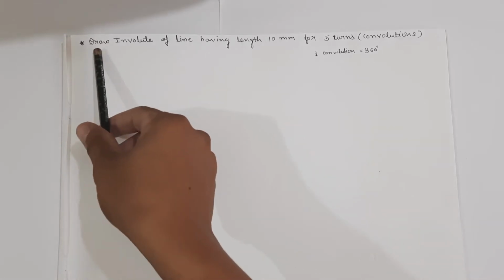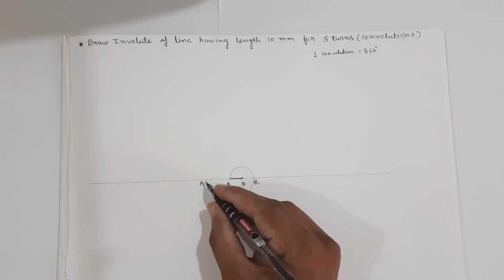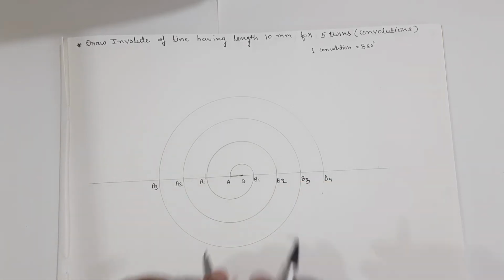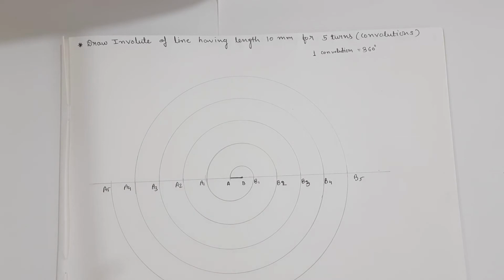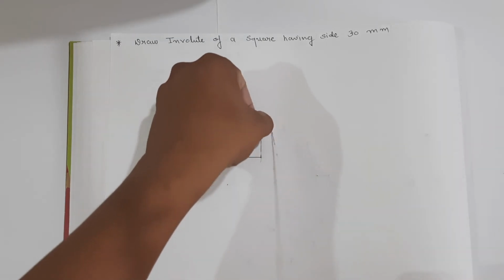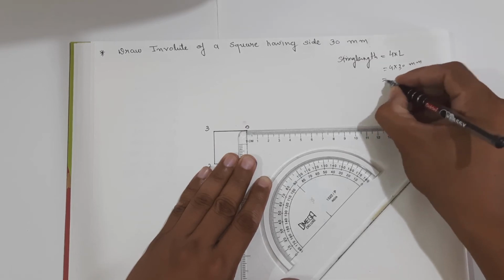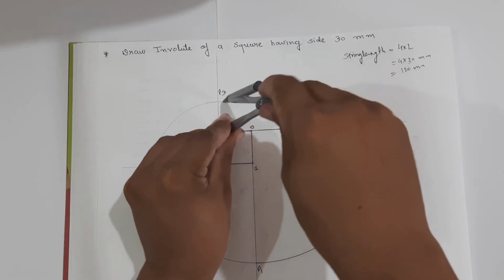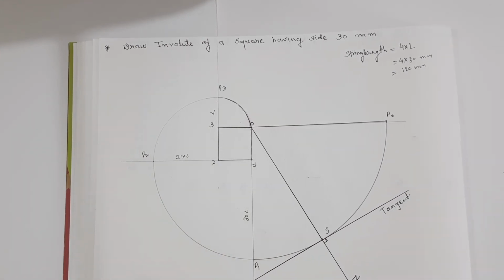Involute of line & square